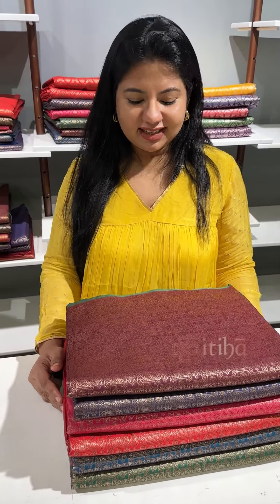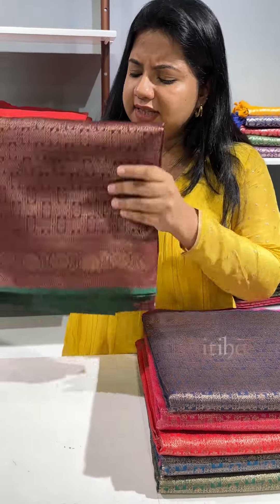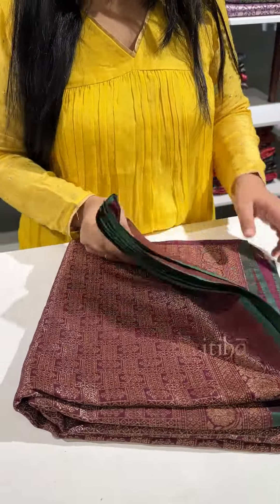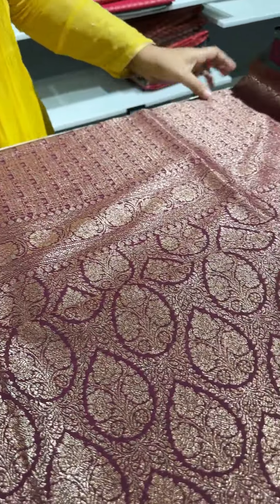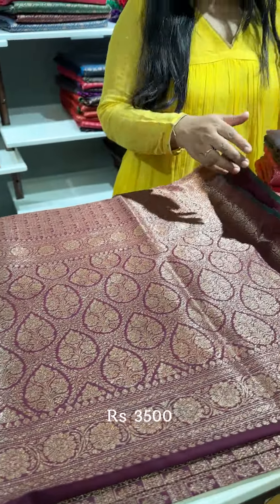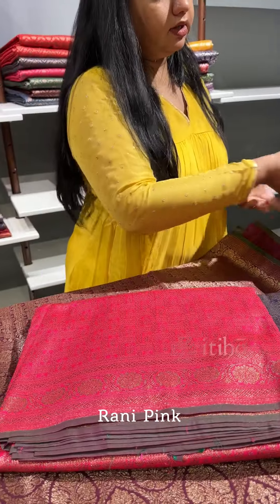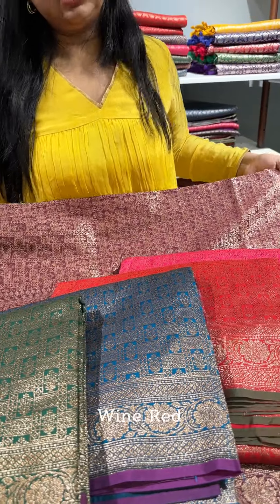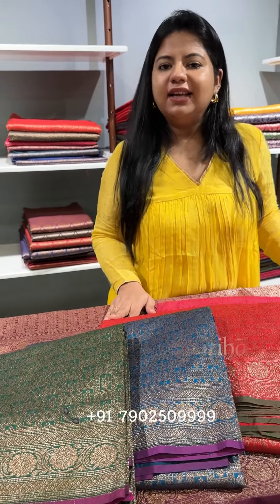Semi Katan silk saree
Effortless sophistication for every occasion. This stunning Semi Katan silk saree collection is your new wardrobe essential.

Please expect a slight variation in color due to different phone calibrations.

📍Visit our flagship store at Main Avenue, Panampilly Nagar, Kochi